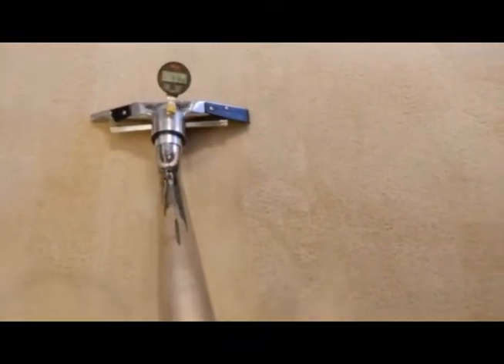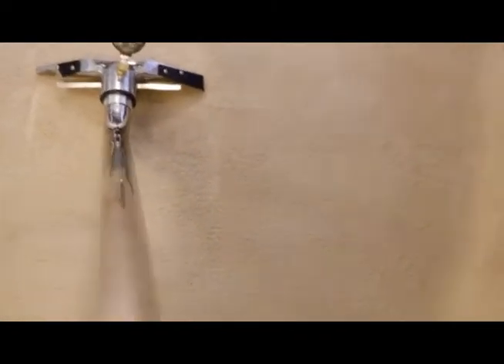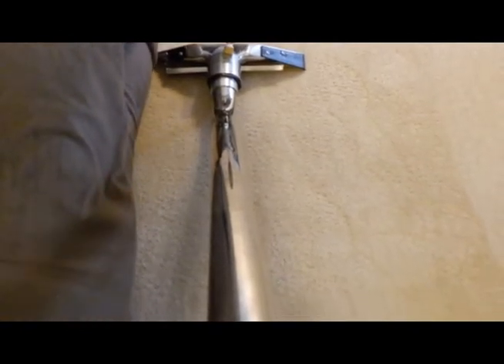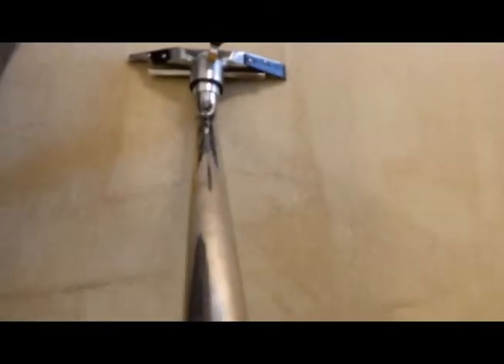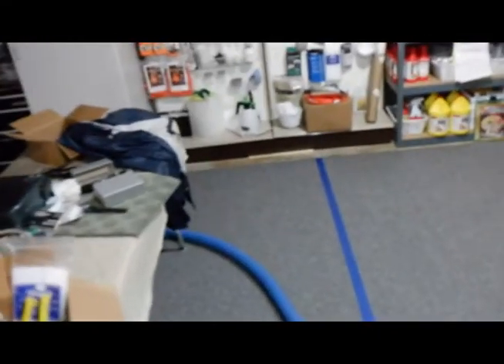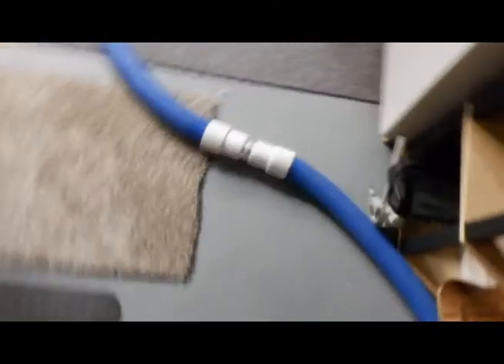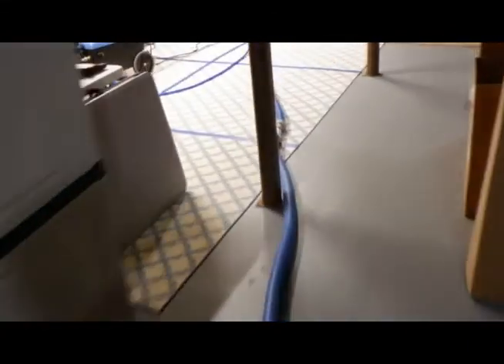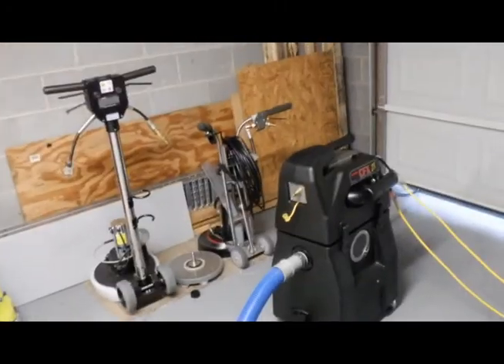CFX wand cut pile